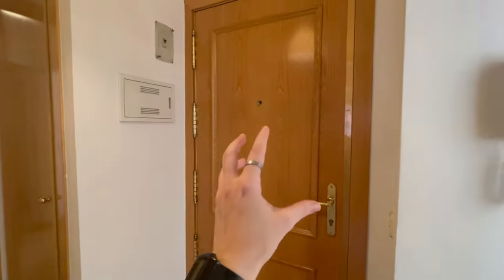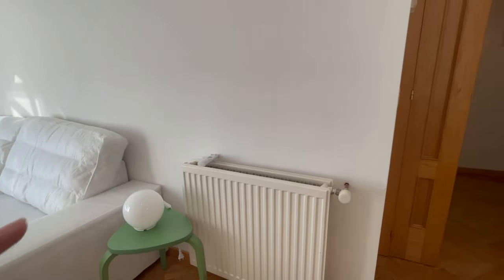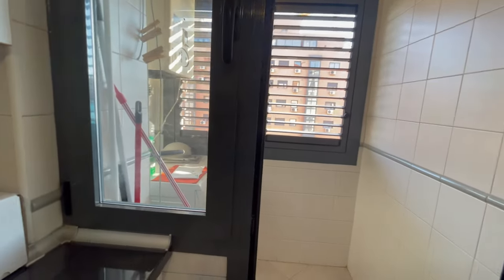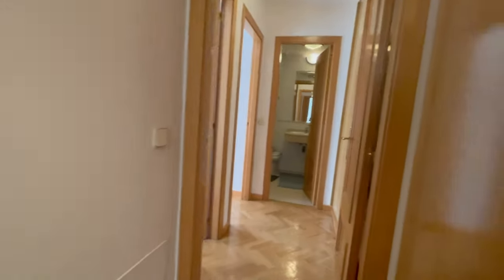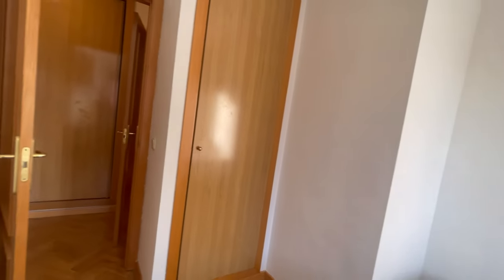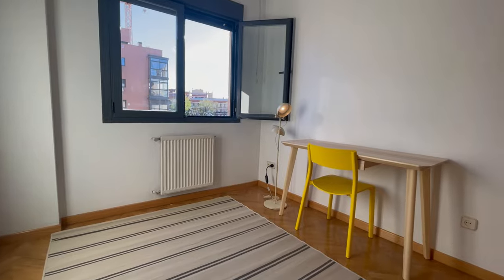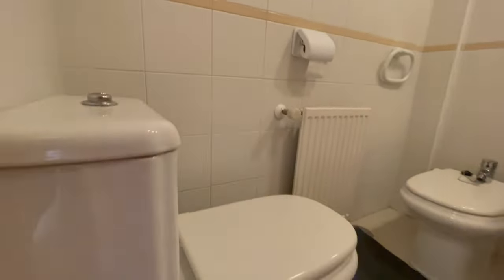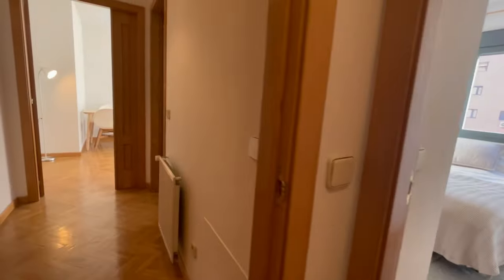2-bedroom apartment for rent in Valdeacederas - Spotahome (ref 957199)